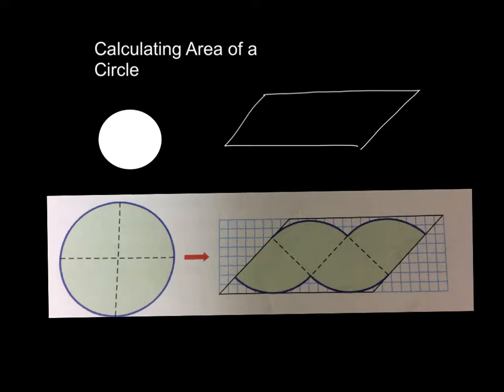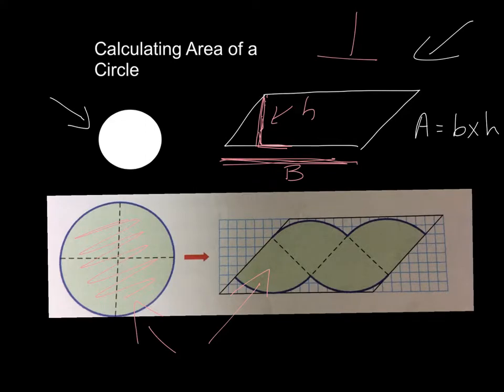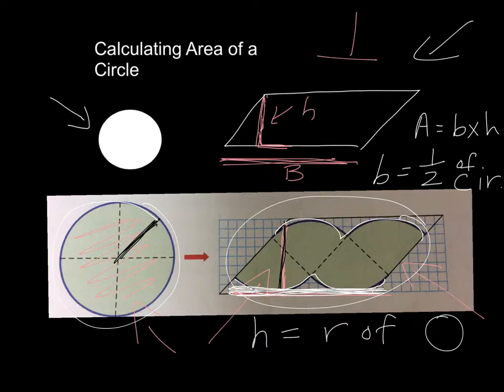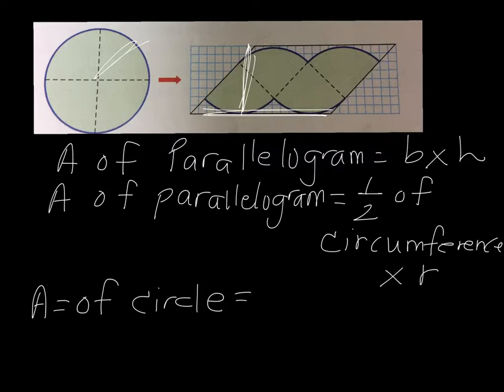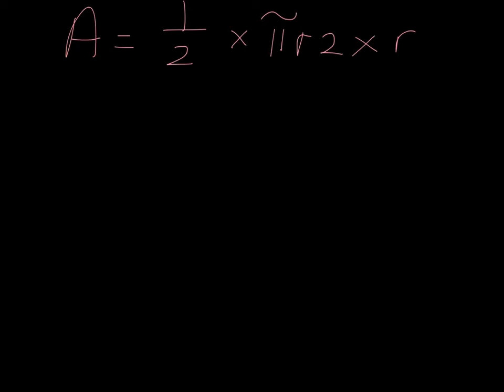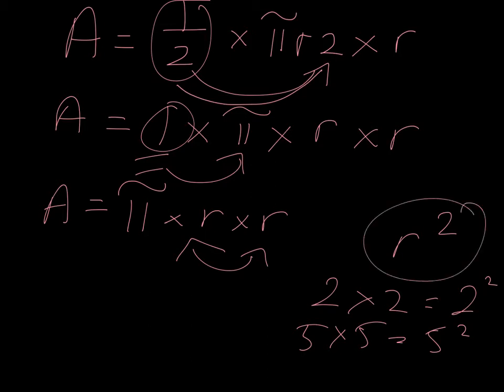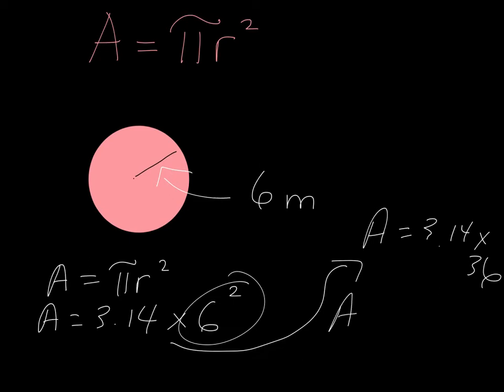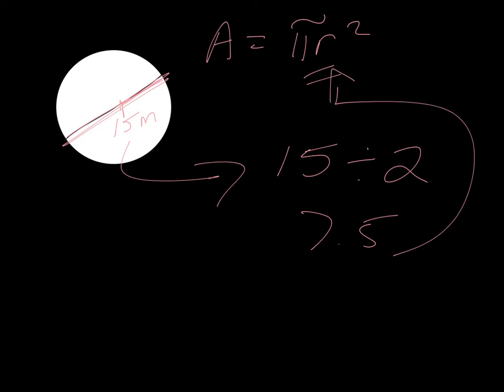area of circle